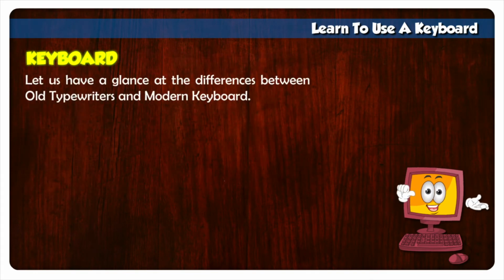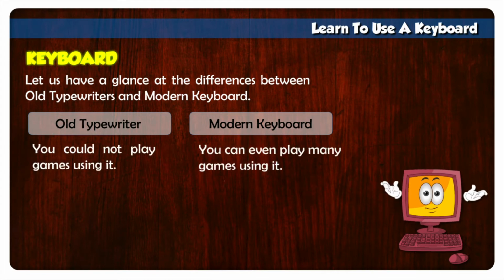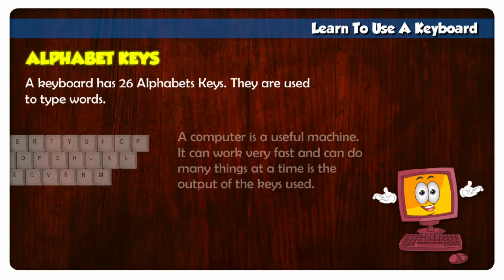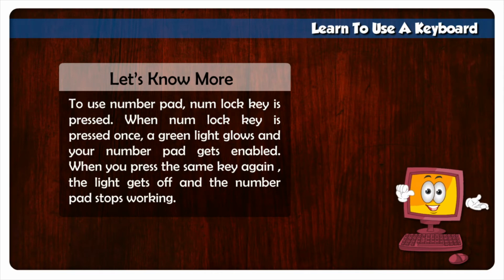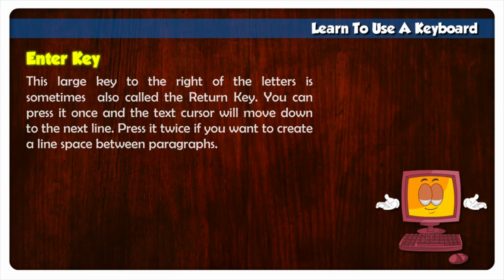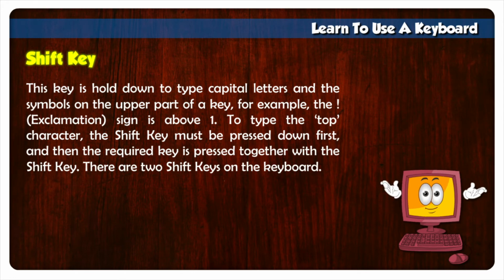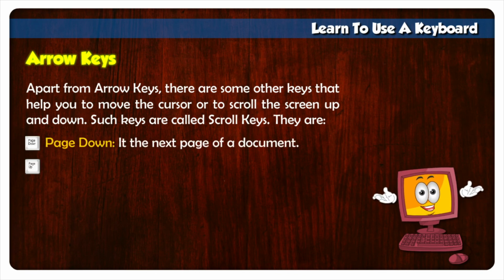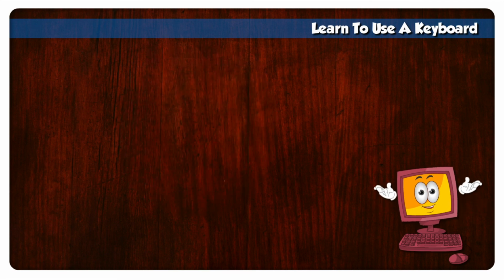Learn To Use A Keyboard | Computer | Like2learn